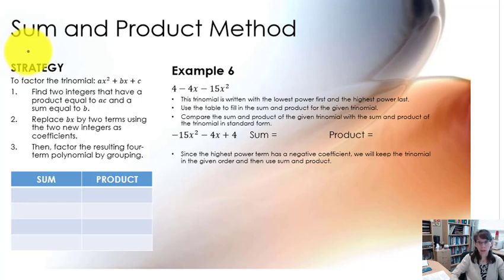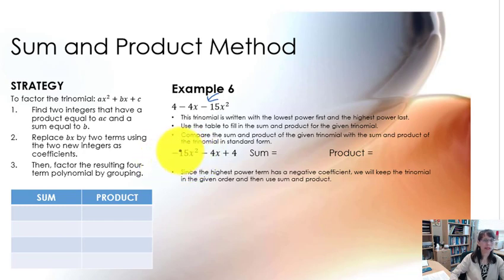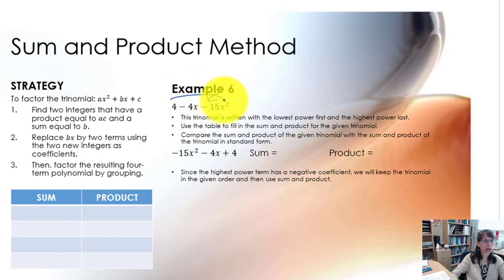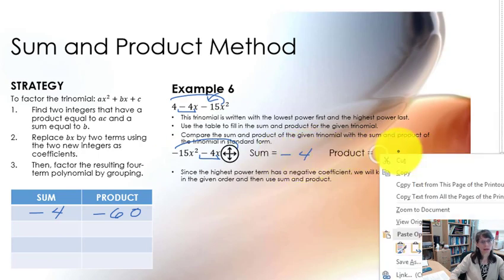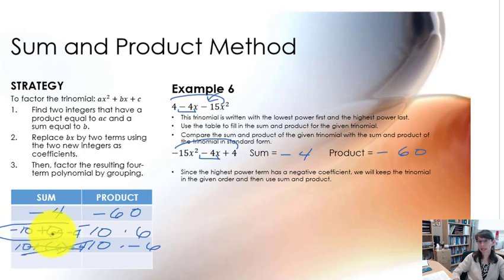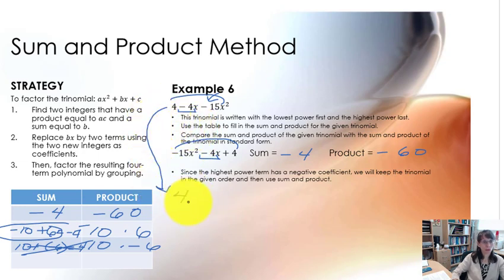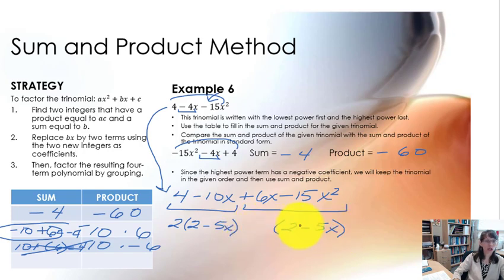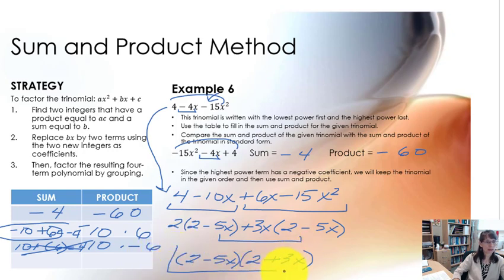5.6b Factor Trinomials